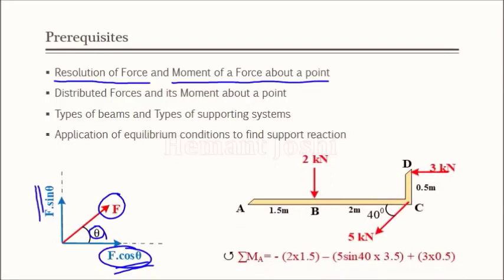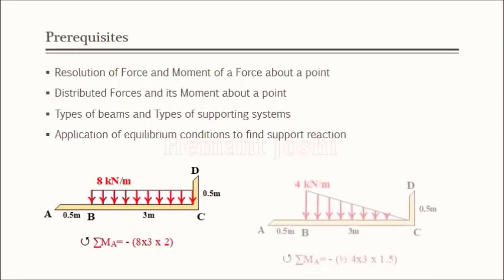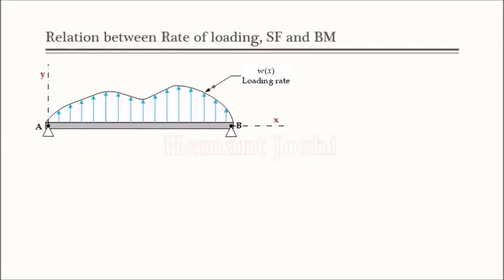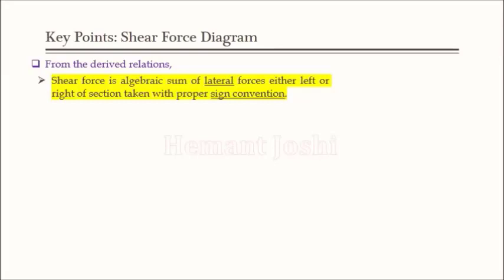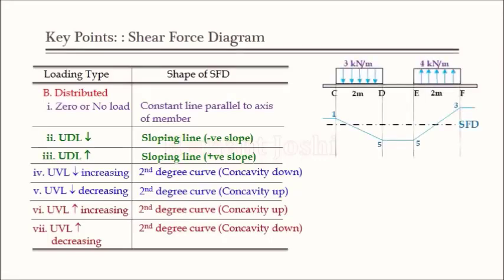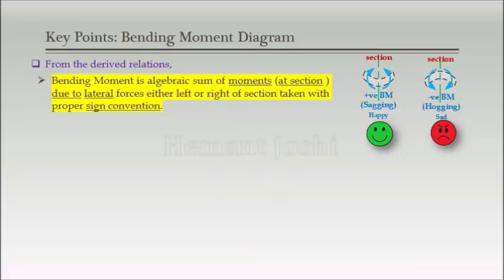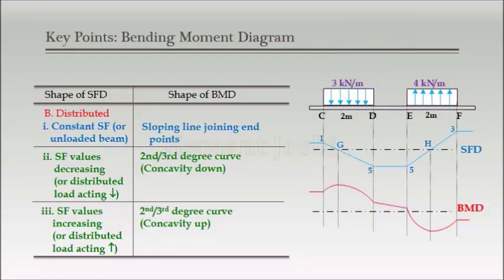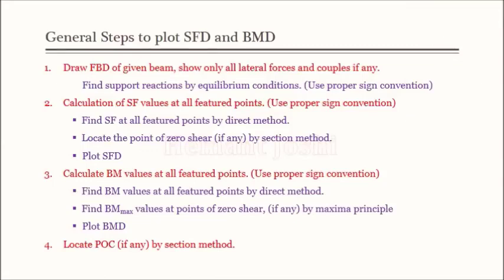SESSION-1: BASIC CONCEPT OF SFD & BMD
This video will demonstrate the basic theory of SFD & BMD. Just follow the details & try for yourself to expert the magic.

Video Credit: Prof. Hemant Joshi